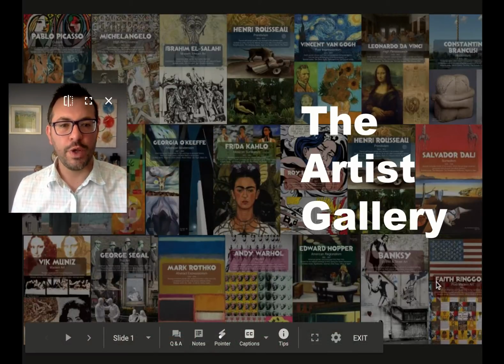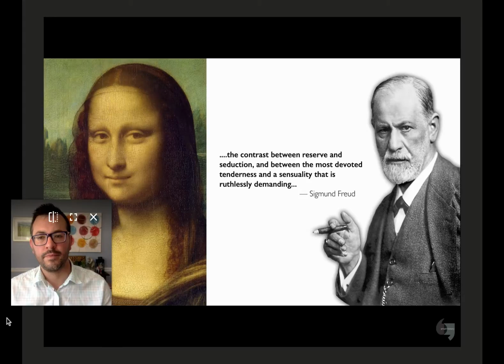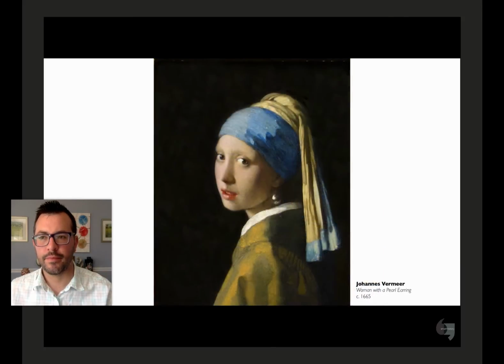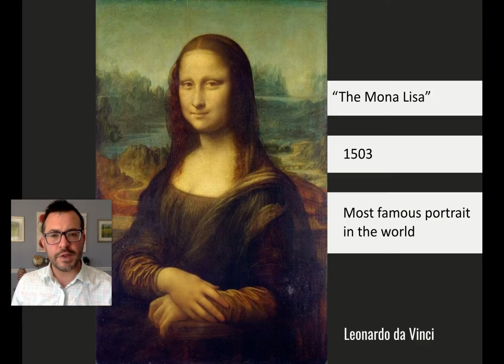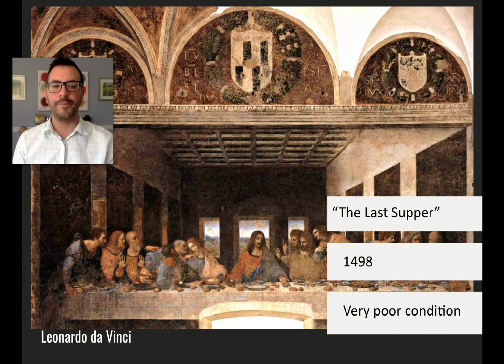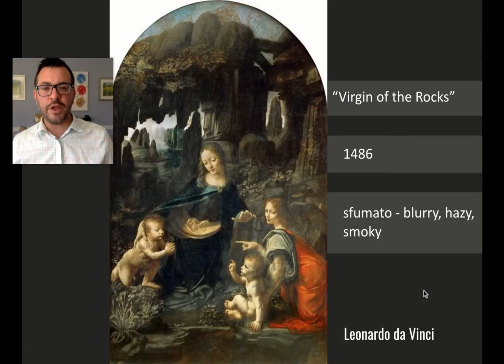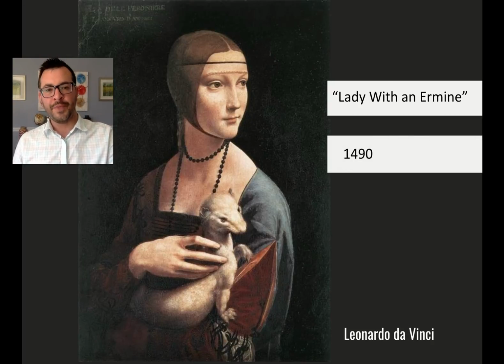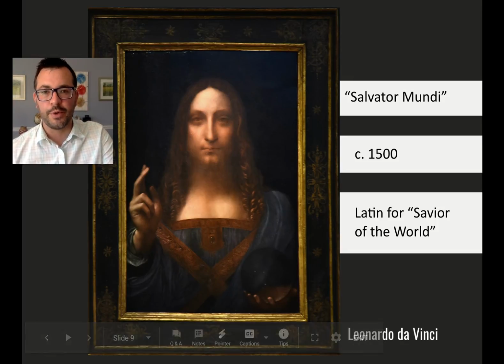The Artist Gallery: Leonardo da Vinci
The Artist Gallery: Leonardo da Vinci. Mr. Johnson's students will need their artist reference packet, a pair of scissors, a glue stick, and a writing utensil to work in their Artist Journals. Paste each image for this artist onto a page in your journal and write the notes in the white boxes that appear in the video. Enjoy this introduction to the world of the visual arts! Don’t forget to write your response to the journal prompt at the end of the video and post your page to your Portfolio.